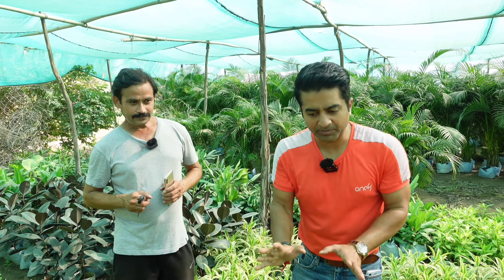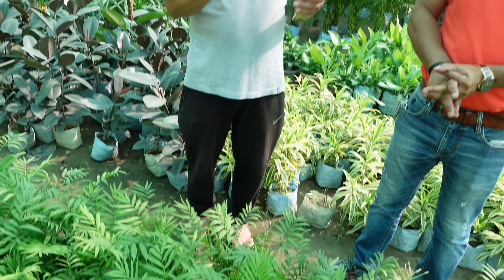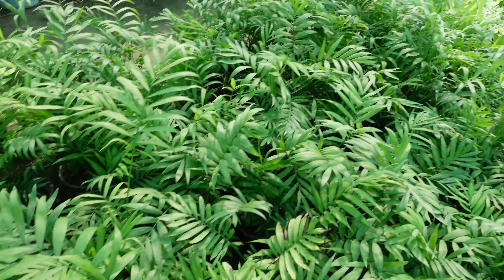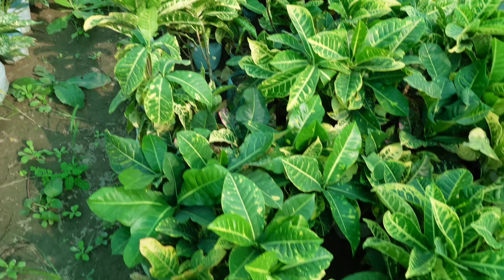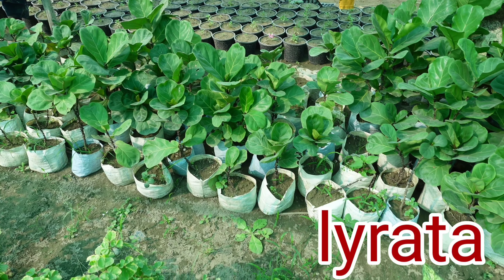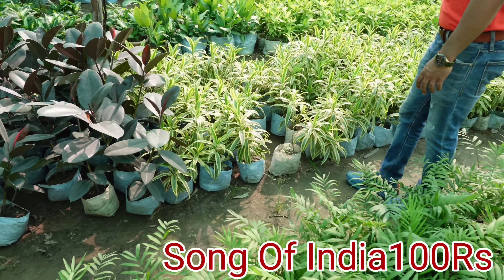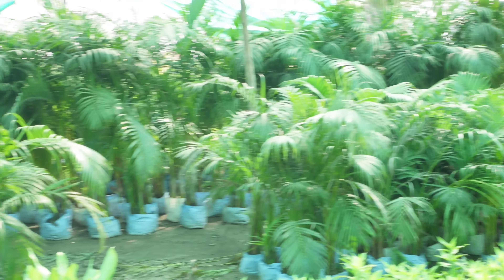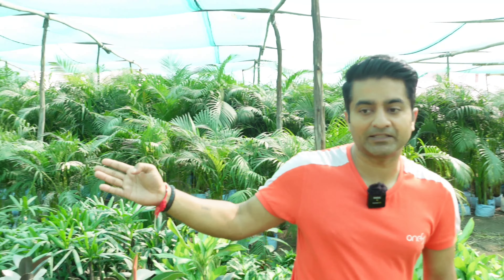All types of Indoor plants at Amit Nursery Noida | Wholesale Nursery in Delhi NCR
From where we can buy cheapest Indoor plants?
Cheapest plant Nursery in Delhi and Noida
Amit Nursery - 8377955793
Nearest metro station sector 142 Noida
Garden and Gardening